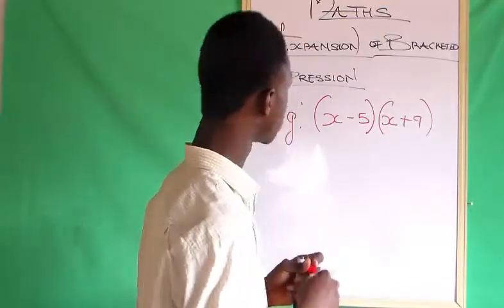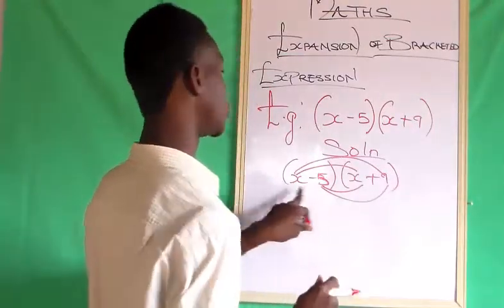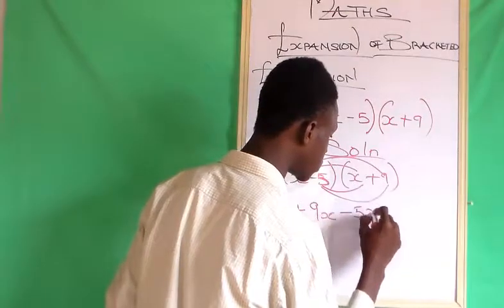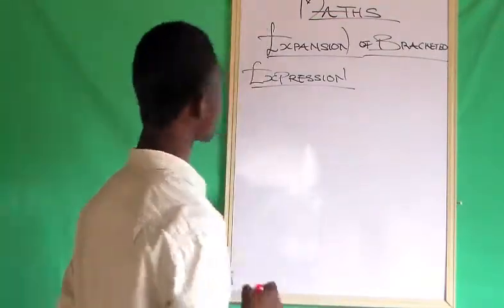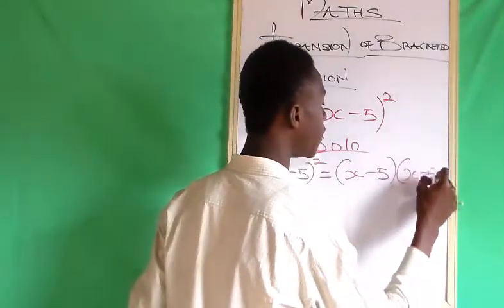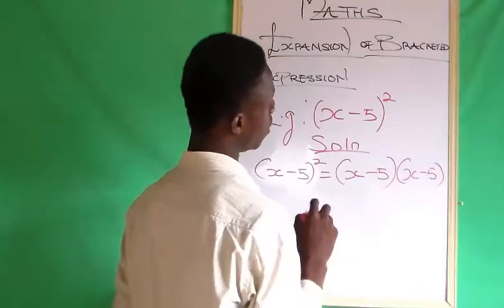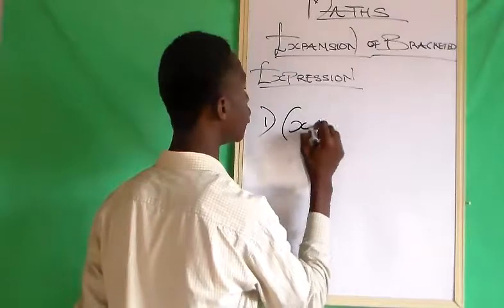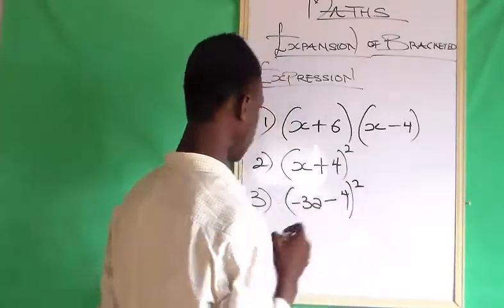HOW TO MAKE A1 IN YOUR SSCE, NECO AND GCE ...